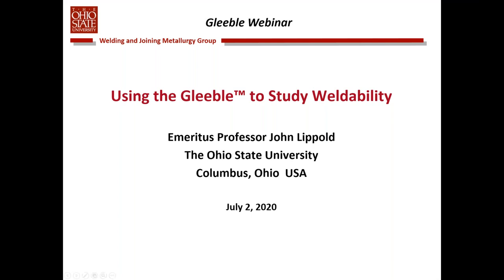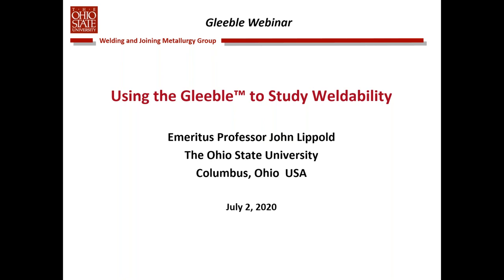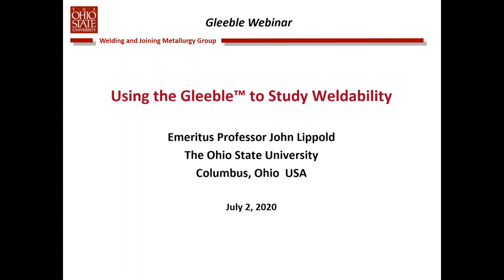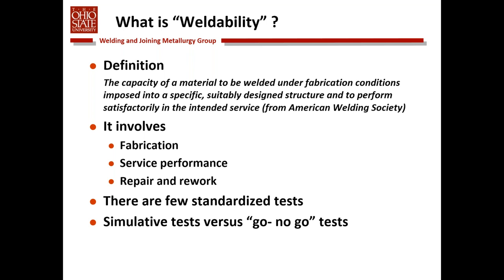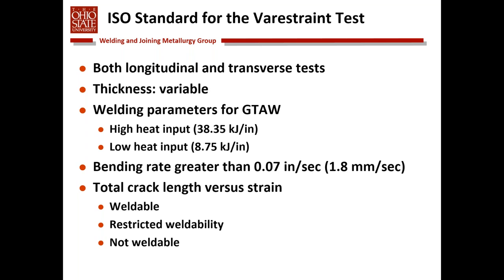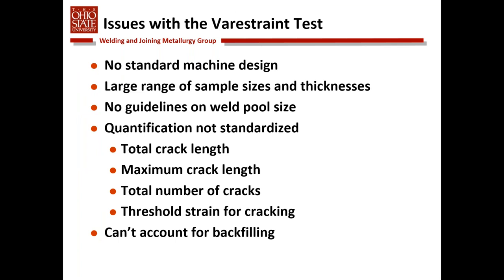Episode 10 - Using the Gleeble to Study Cracking in Welds (John Lippold, Ohio State)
Using the Gleeble to Study Cracking in Welds - Guest Speaker: John C. Lippold, Professor Emeritus The Ohio State University, Columbus, OH USA

Description: The “Gleeble” was originally developed to study metallurgical behavior and cracking associated with the heat-affected zone (HAZ) of welds. The hot ductility test was developed in the 1950s and is still widely used today to study liquation-related and solid-state cracking in the HAZ of structural materials. This presentation briefly reviewed the basic mechanisms that cause cracking in welds and highlighted tests developed using the Gleeble that can be used to evaluate susceptibility to these forms of cracking. Specifically, the 1) hot ductility, 2) strain-to-fracture, and 3) reheat cracking tests were described.